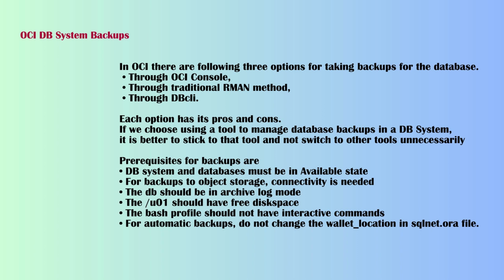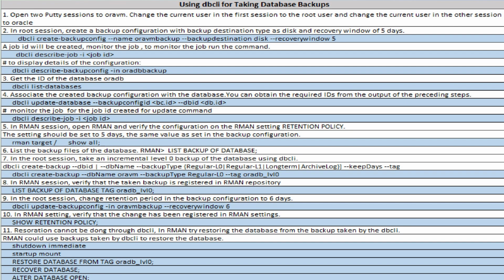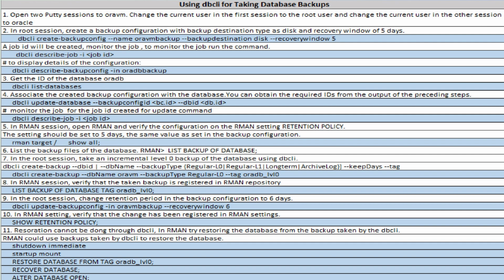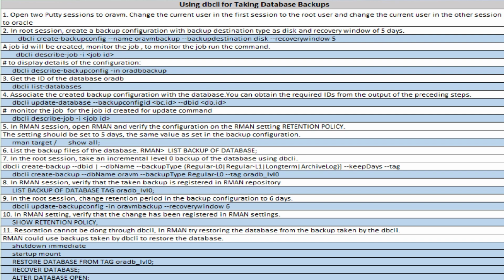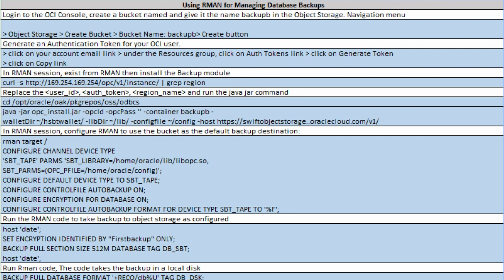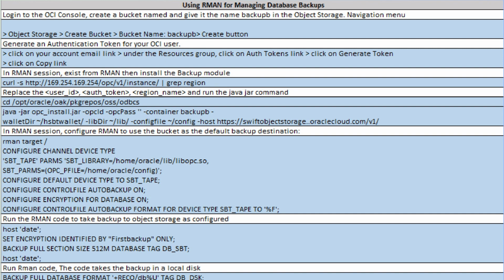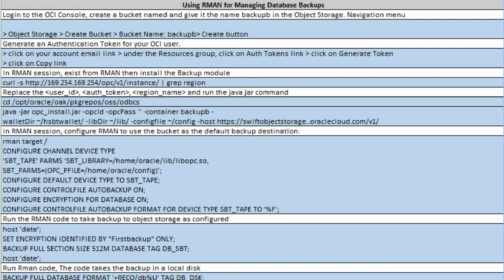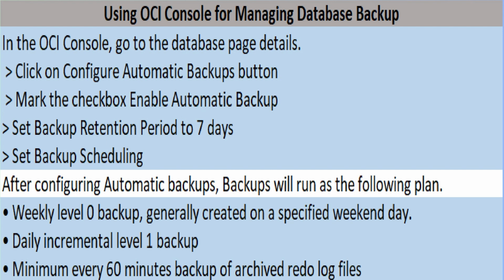Oracle Cloud Infrastructure | OCI backups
OCI backups